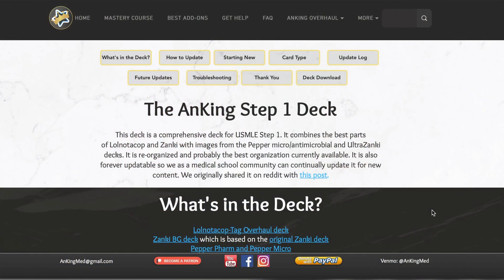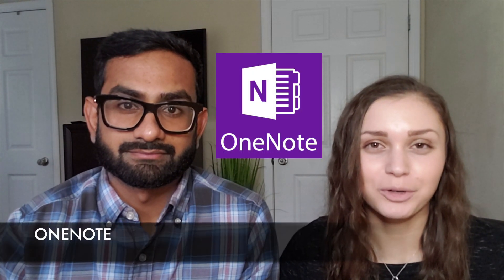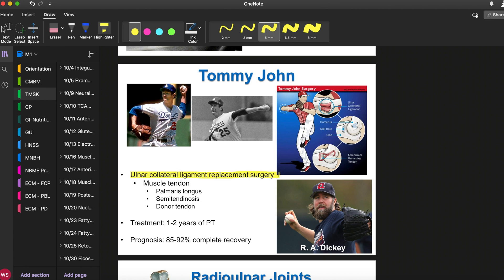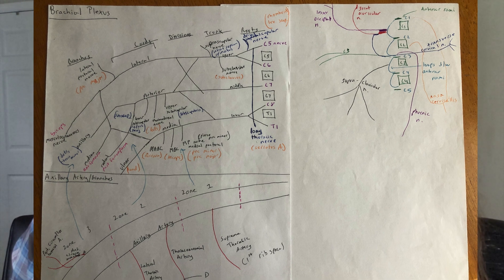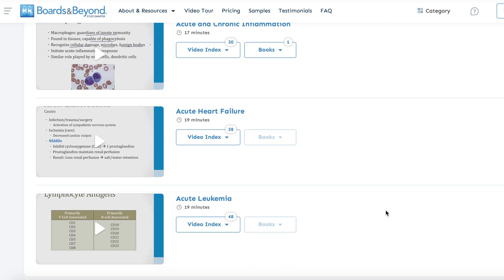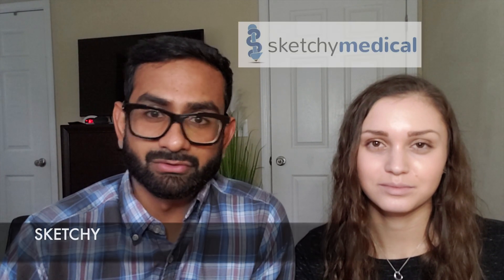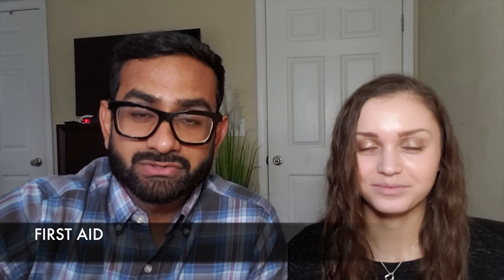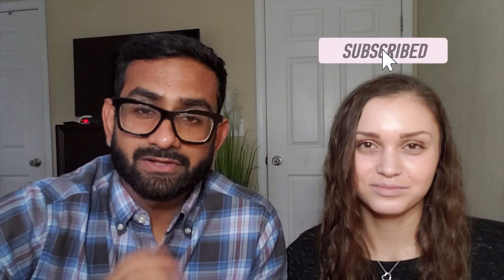HOW WE GOT STRAIGHT A's IN MEDICAL SCHOOL | STUDY RESOURCES & TIPS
Hello, we are fourth year medical students, Amanda and Viral. In this video, we talk about how we studied for pre-clinical years in medical school to get all A's in the school curriculum and prepare for the USMLE exams. We share tips on what study resources we used, how we used them, and what we wish we did differently.

Timestamps:
00:00 - 01:03 Intro
01:04 - 03:30 Anki
03:31 - 05:06 OneNote
05:07 - 07:03 Anatomy
07:04 - 07:43 Boards and Beyond
07:44 - 08:49 Pathoma
08:50 - 10:29 Sketchy
10:30 - 11:27 First Aid
11:28 - 12:05 Conclusion